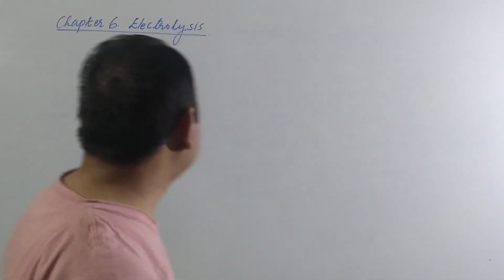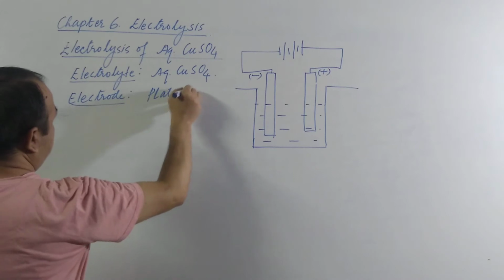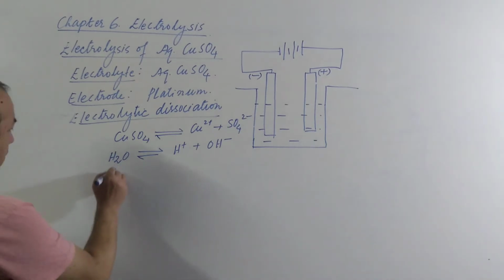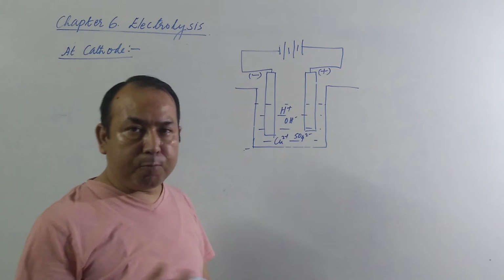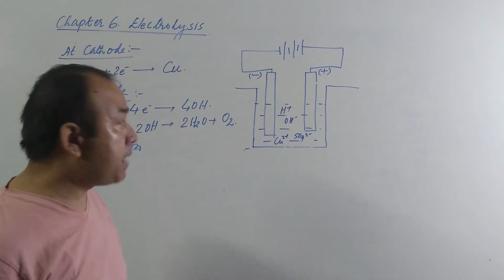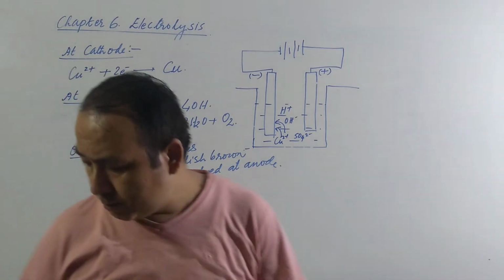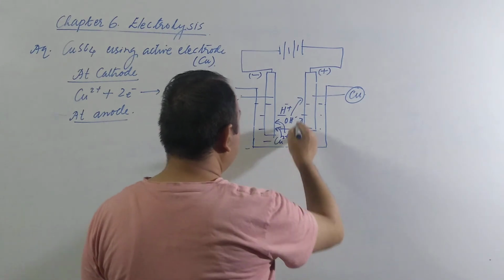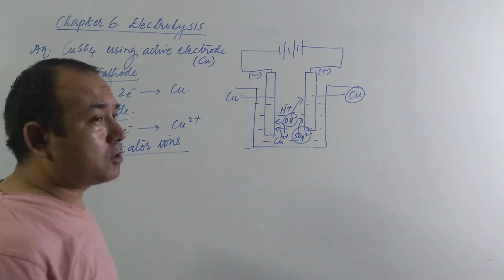Electrolysis of Aqueous copper sulphate solution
Chemistry#icse#Electrolysis#explained by Bhim sir#